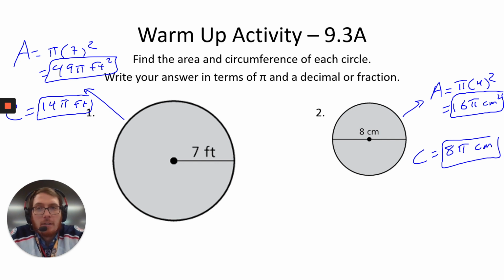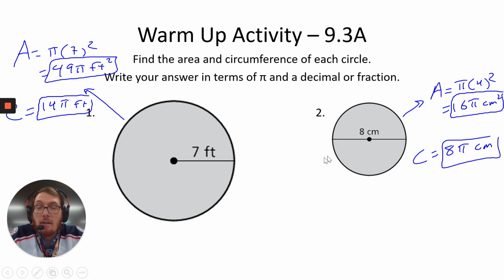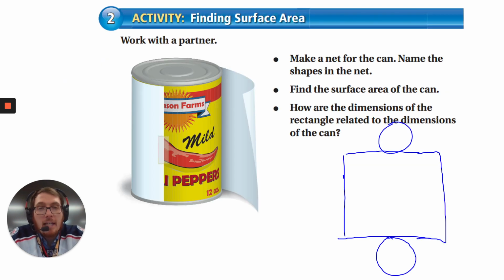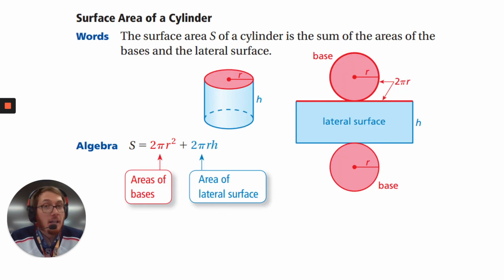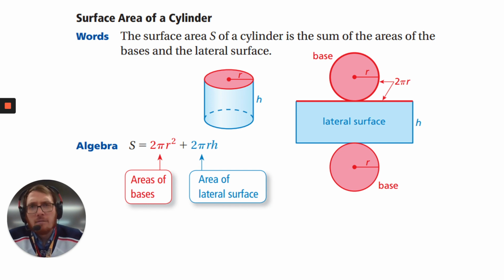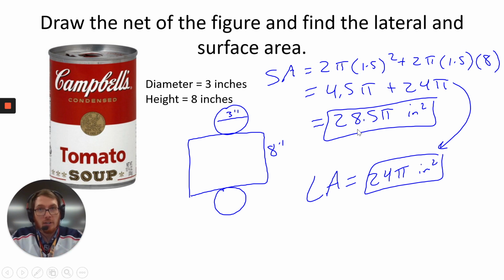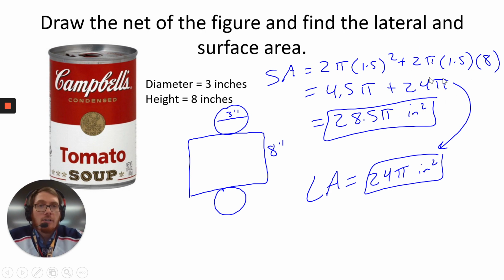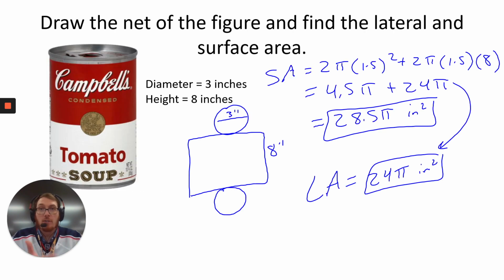Math 7 - Section 9.3 - Surface Area of Cylinders - Day 1